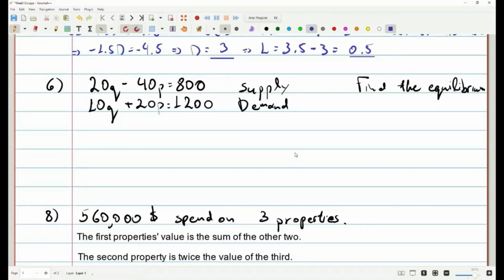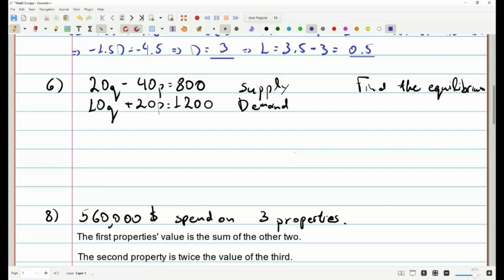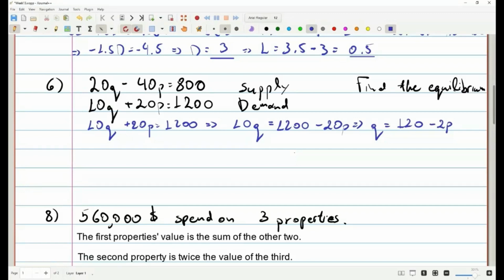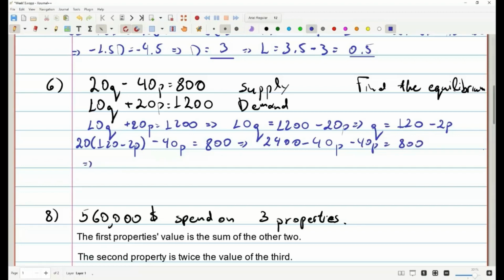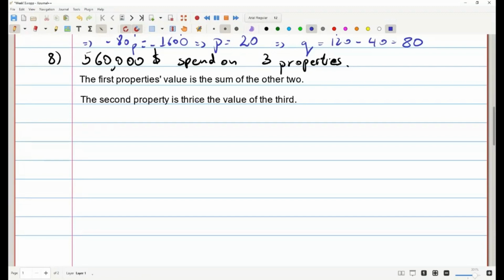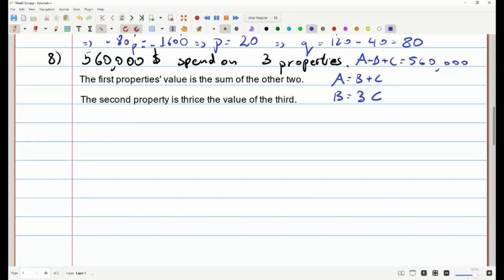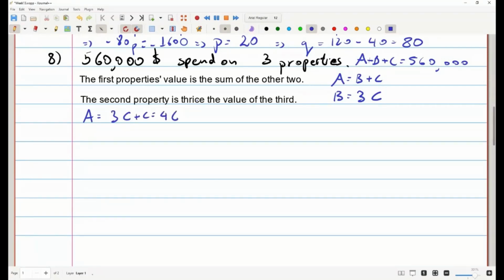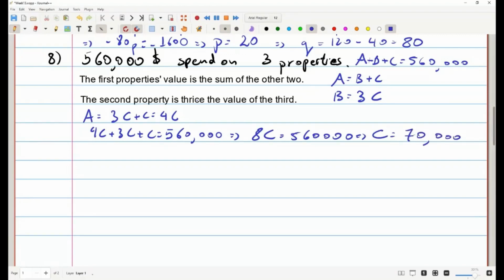Week 13, Problems 6&8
basic linear algebr,linear systems,basic linear algebra